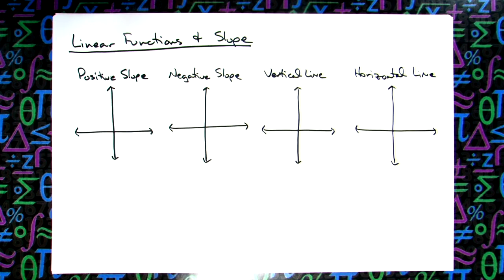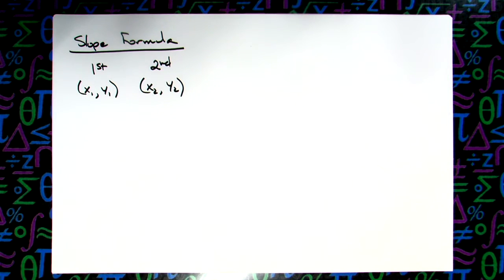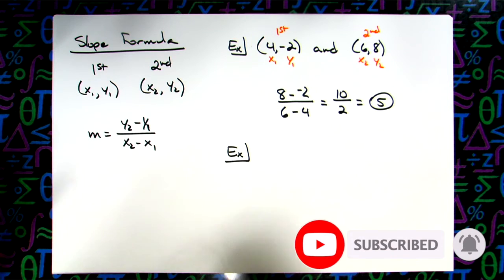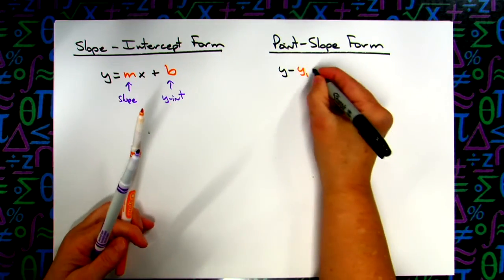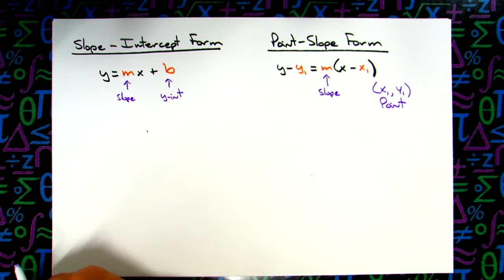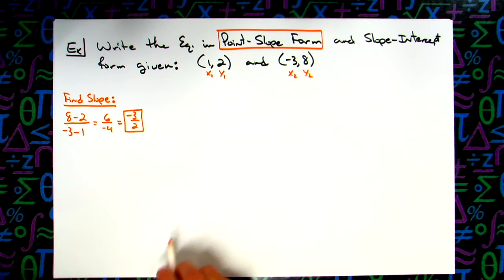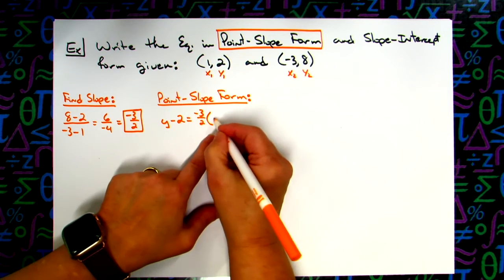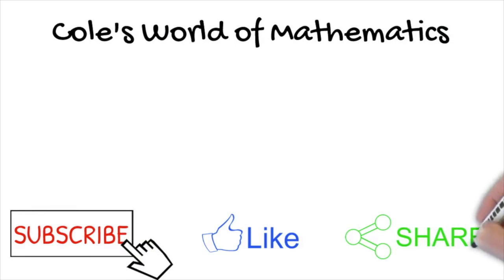Linear Functions & Slope including Slope-Intercept Form and Point-Slope Form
This video goes through several examples of finding Slope as well as Slope-Intercept Form and Point-Slope Form.  All of these topics would typically be taught in an Algebra 1 class.